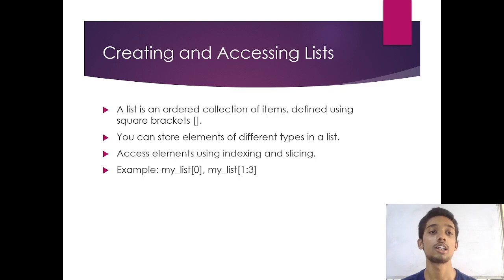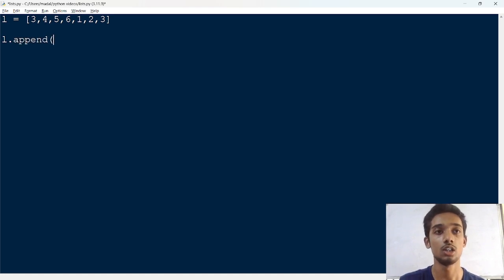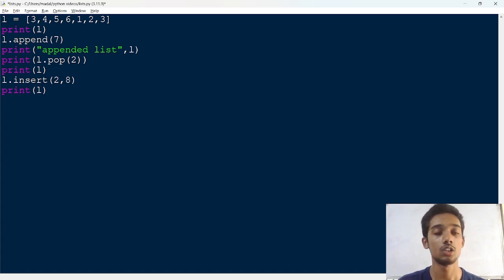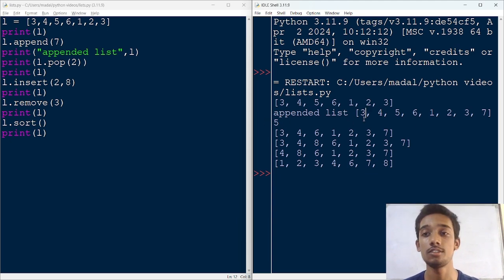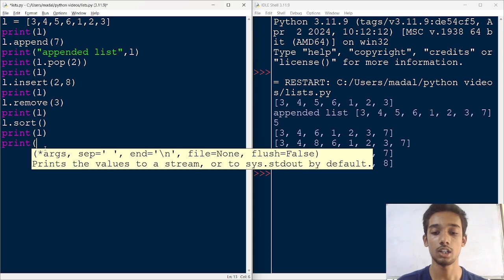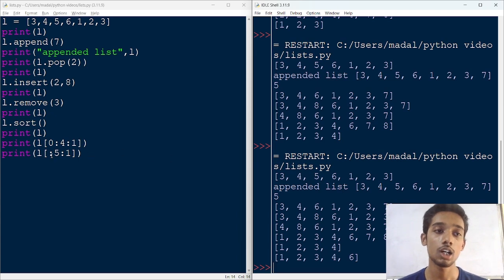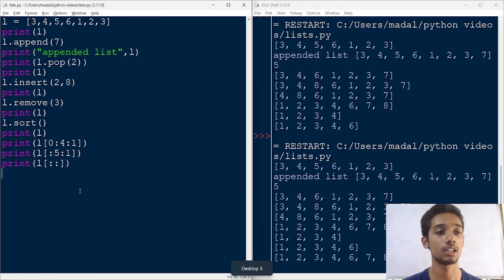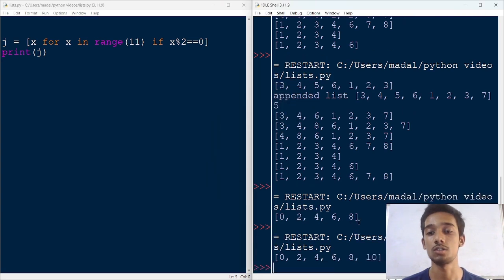lists in python